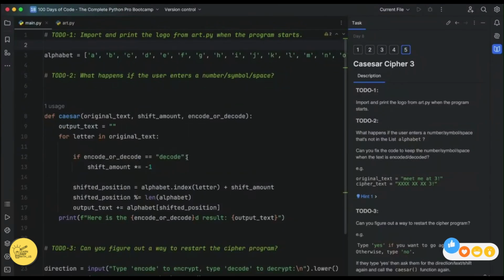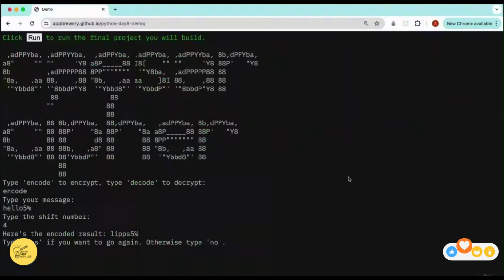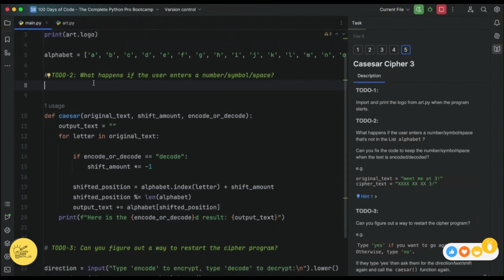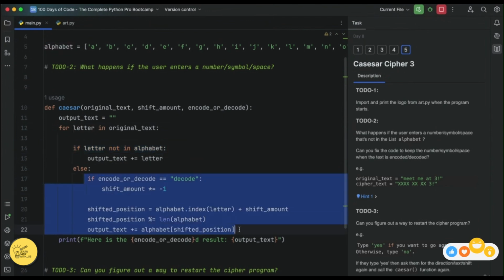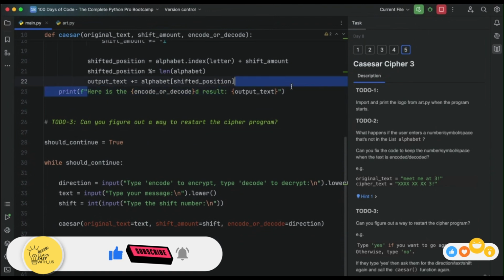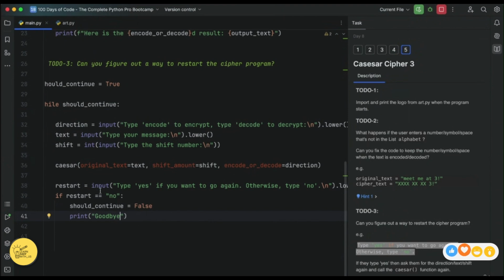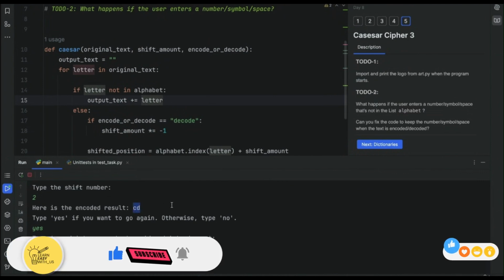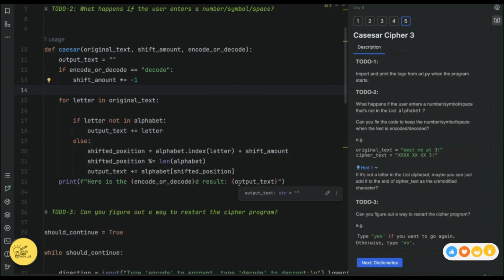Day - 8 Class - 5 : Caesar Cipher Part 3 Reorganising our Code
Welcome to Learn Easy With Us! In this video, we continue our deep dive into the Caesar Cipher encryption technique with Part 3: Reorganizing Our Code. If you’re following our series on encryption and coding fundamentals, this class is essential for improving the structure and readability of your encryption programs.

The Caesar Cipher is one of the simplest and most famous encryption methods. However, writing clean and maintainable code is just as important as implementing the algorithm correctly. In this lesson, we focus on how to reorganize your existing Caesar Cipher code to make it modular, efficient, and easy to understand.

What You Will Learn:
The basics of the Caesar Cipher encryption method

Why code organization matters in programming and encryption

Techniques to restructure and modularize your Python code

Best practices for writing clean, reusable functions

How improving your code structure helps in debugging and scaling encryption projects

This session is perfect for beginners and intermediate programmers who want to enhance their coding skills while learning practical cryptography. Reorganizing code is a key step in becoming a better programmer and is highly recommended for anyone serious about software development and security.

X: LearnEasyWithUs | Instagram: learn_easy_with_us | YouTube: Learn_Easy_With_Us